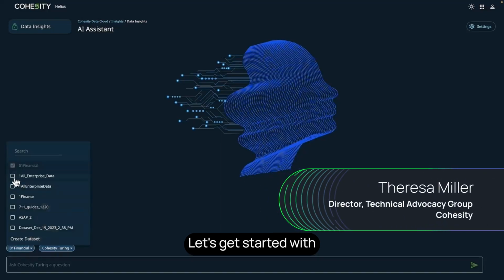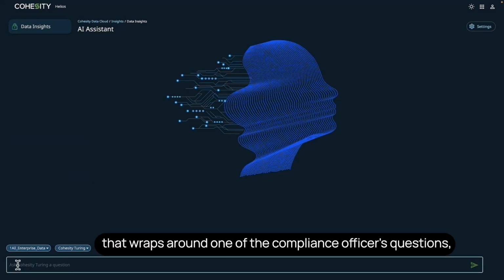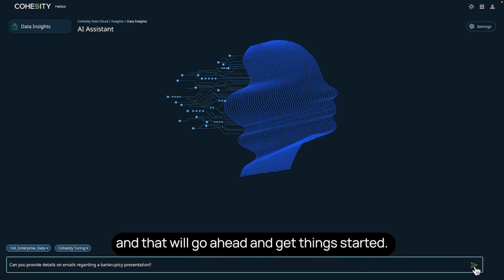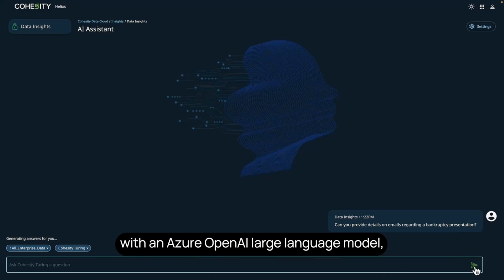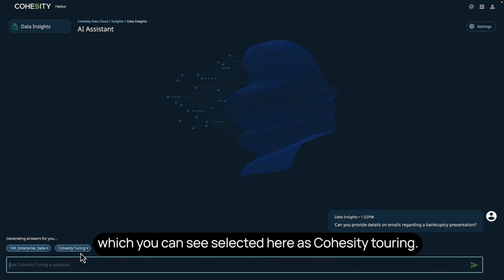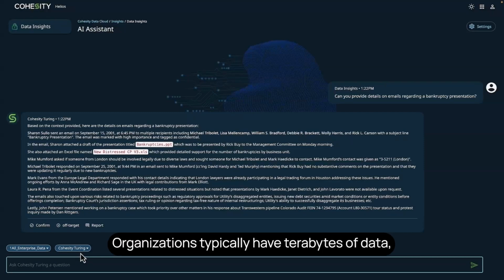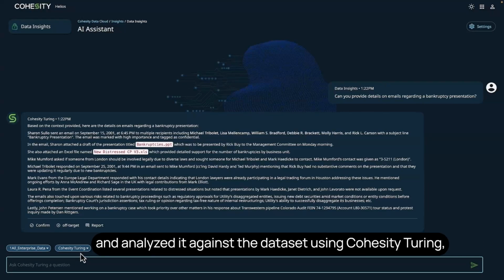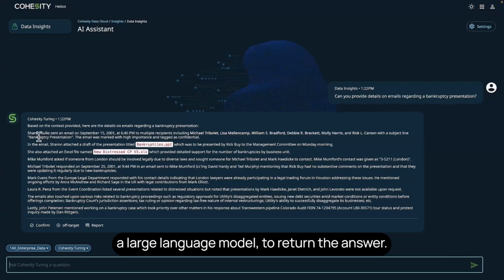Watch a demo of Cohesity Gaia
Wondering how Cohesity Gaia can assist you with the legal or compliance audit? At the Cohesity Gaia launch event, Theresa Miller, Director of the Technical Advocacy Group at Cohesity gives a demonstration.

6400643EN32024